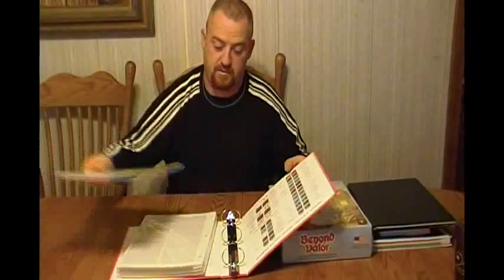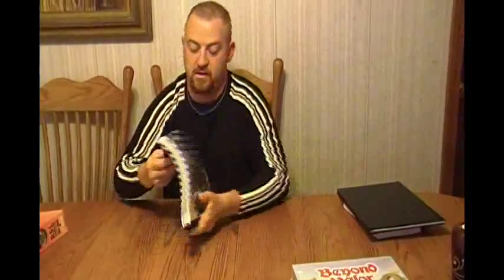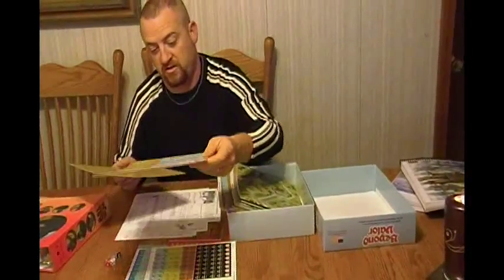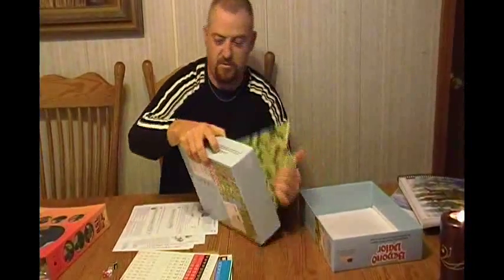ASL lessons intro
Introduction to a series I will be teaching on ASL